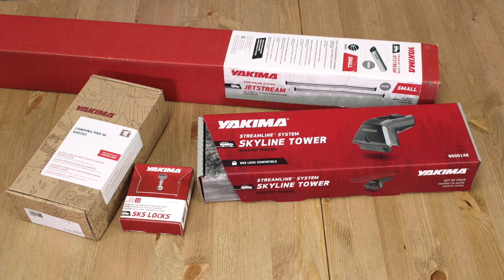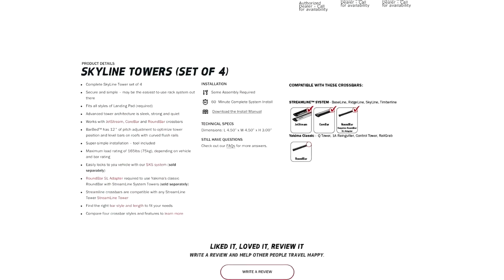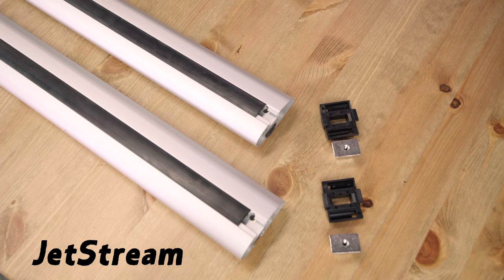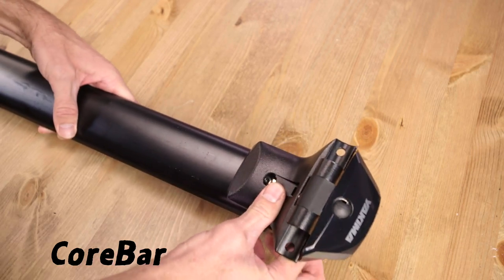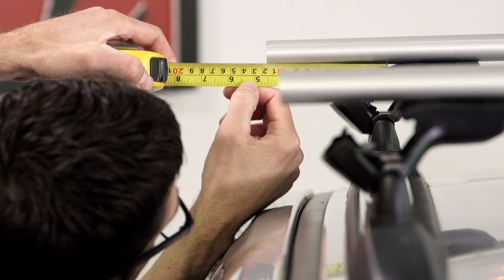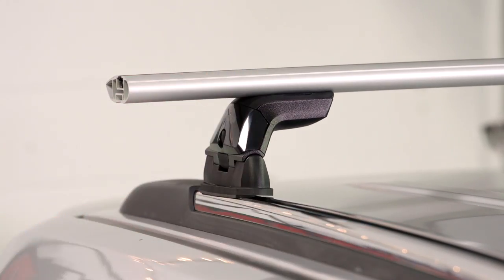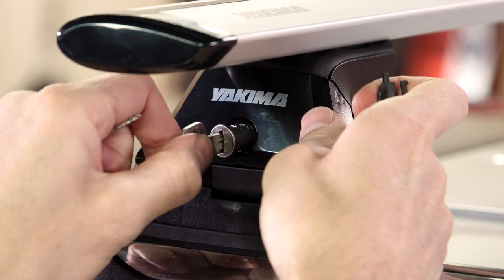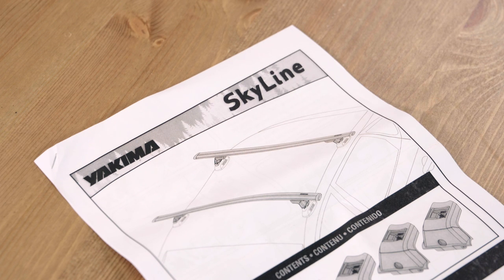Yakima SkyLine Towers Installation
Roll your own way – the SkyLine Towers work with our Landing Pads to create a customizable, mega-versatile, super easy-to-use system that easily handles your unique personality and extensive range of gear.

Combine with Landing Pads & any Yakima crossbar to complete your roof rack system.